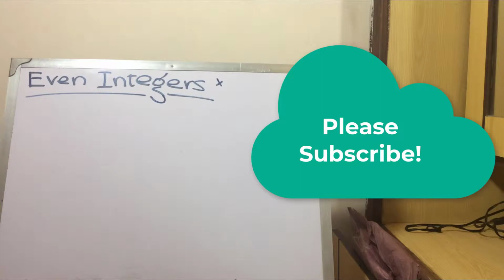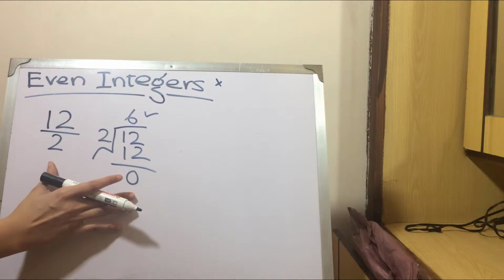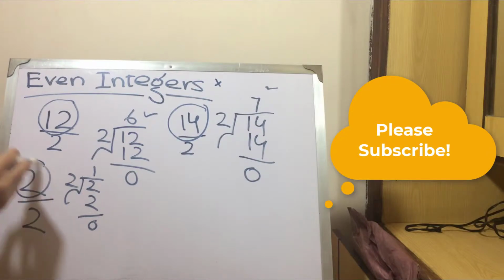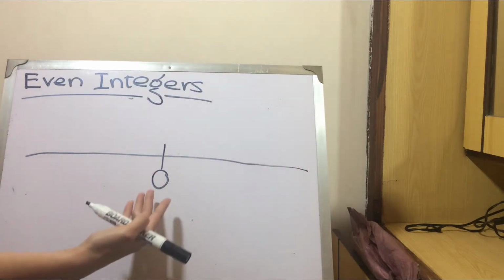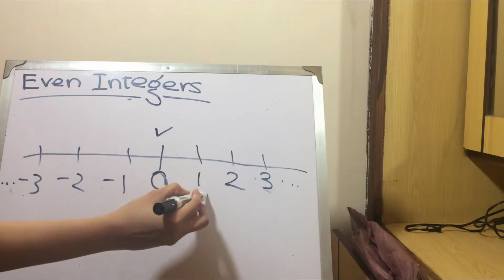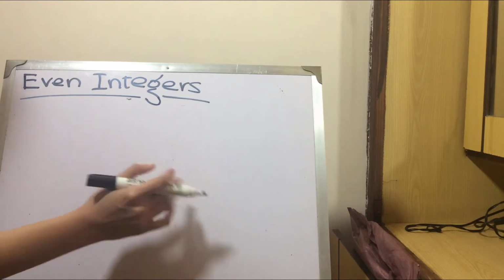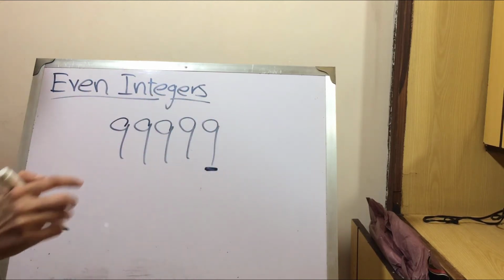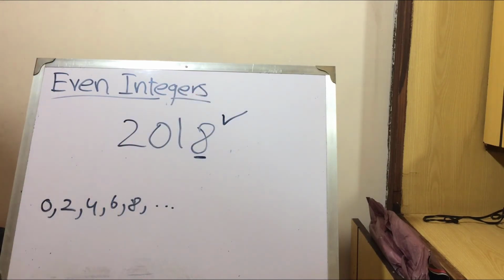What are Even Integers? (SAT Preparation - 2018)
In this video i am going to cover even integers along with examples.